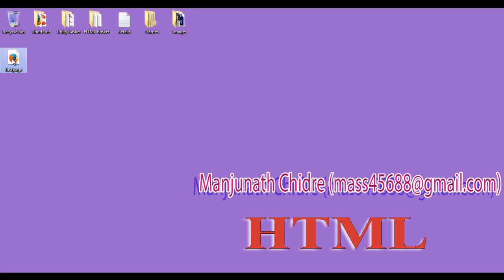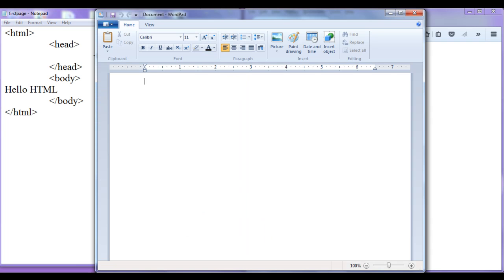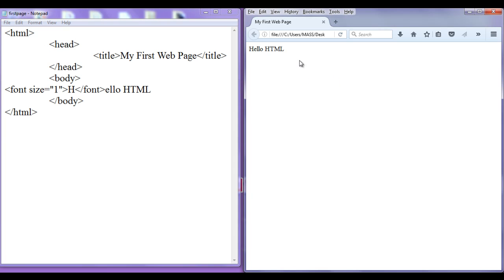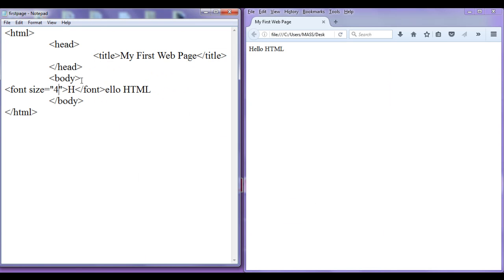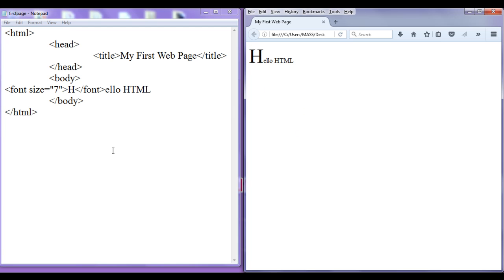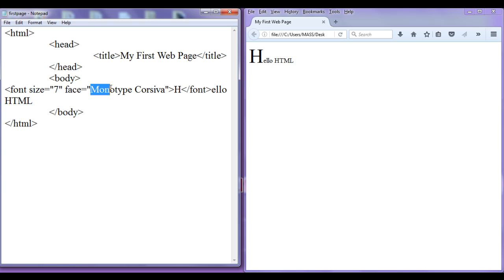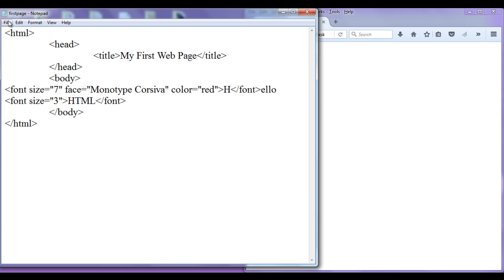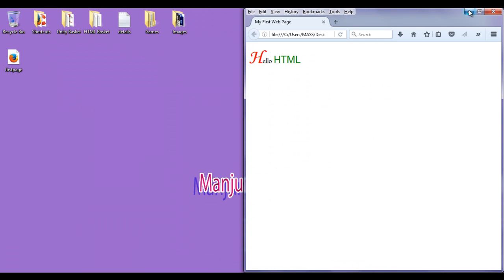HTML font Tag - HTML Tutorial 19 🚀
► Learn how to use the HTML font tag in this video! Explore how to change text color, size, and style (though now deprecated) and how to style your content using modern CSS techniques.